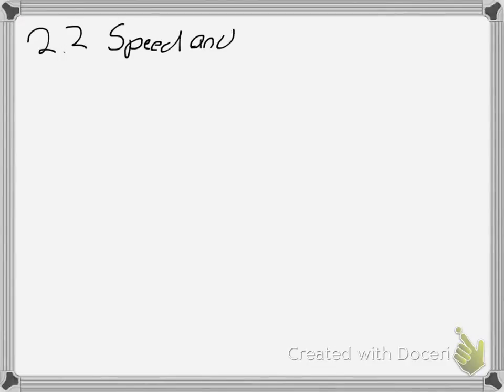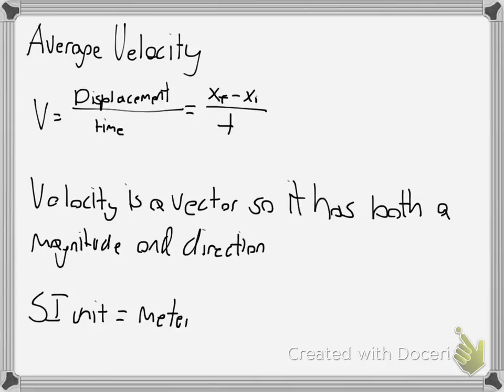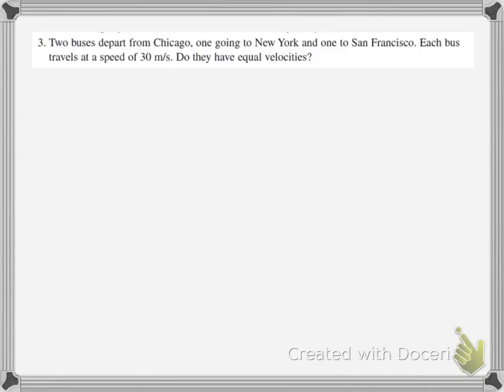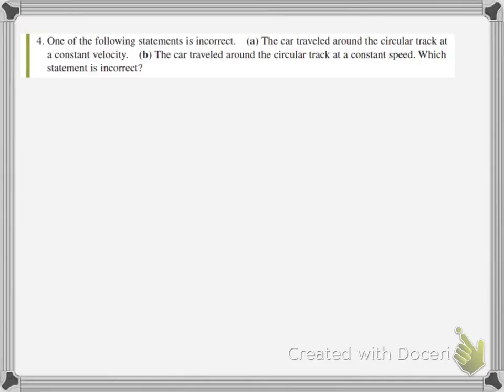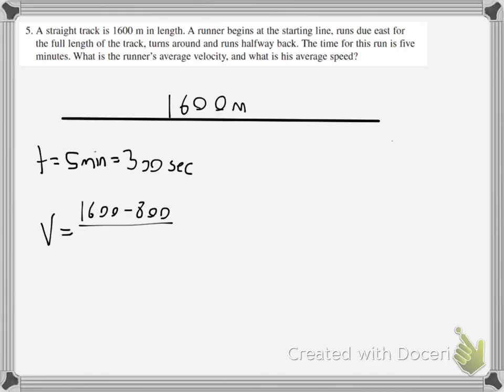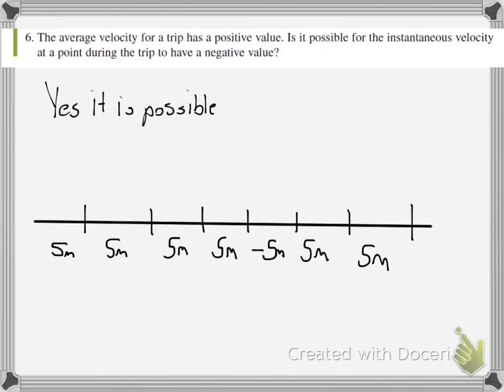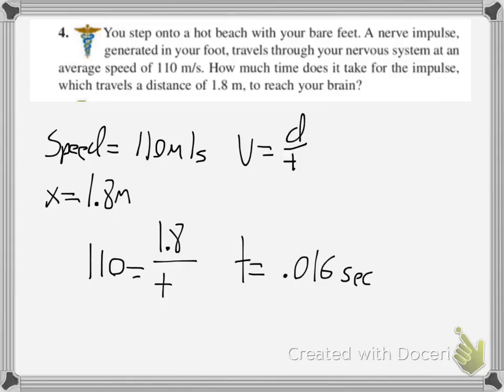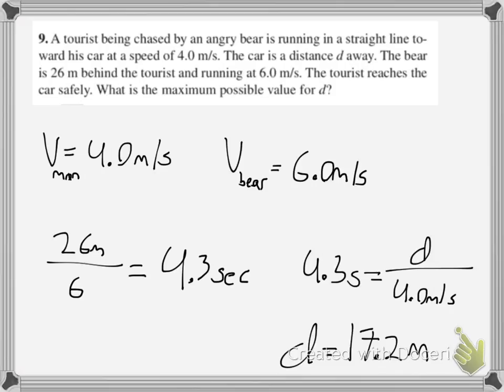CH 02 Section 2 (4, 9) (STUDENT)